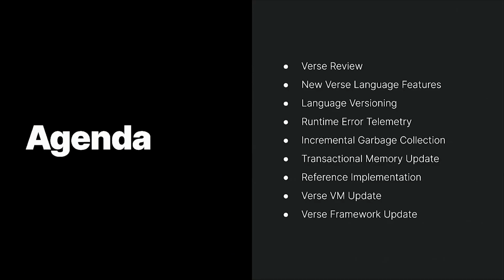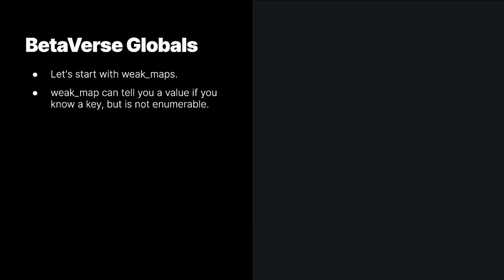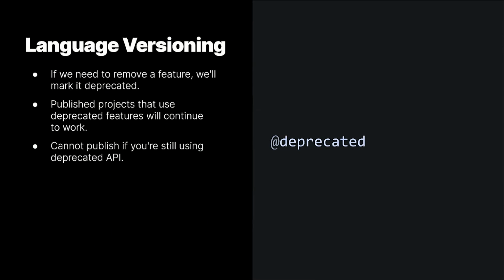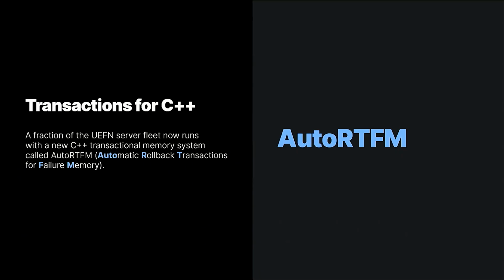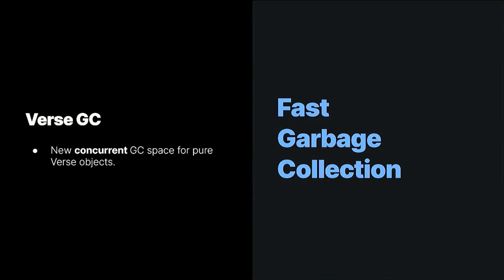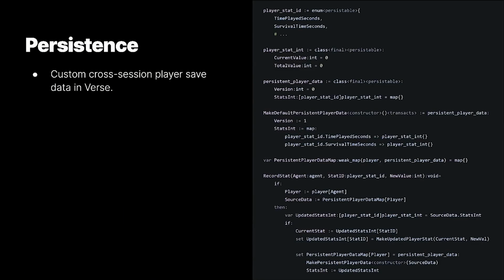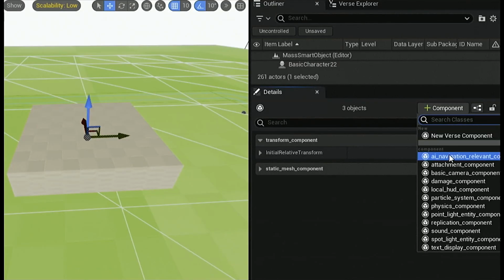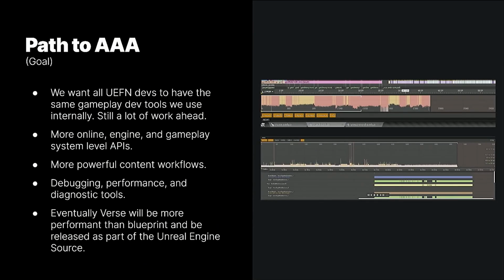Verse Update | GDC 2024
A look at the latest Verse features and what's coming soon to the language and framework.